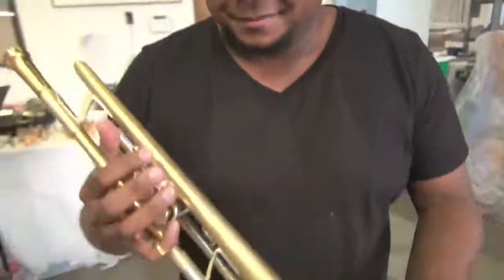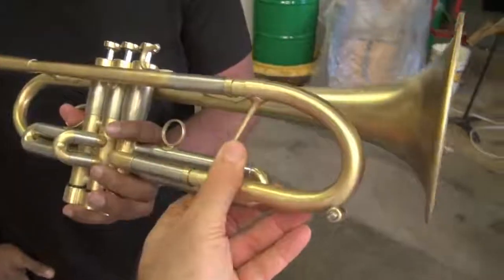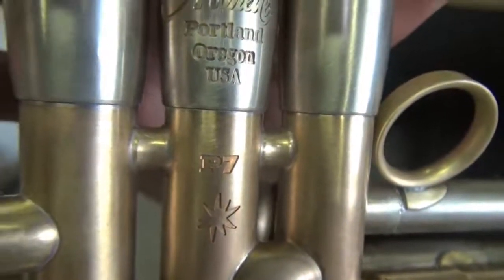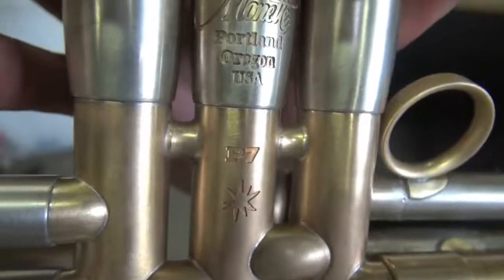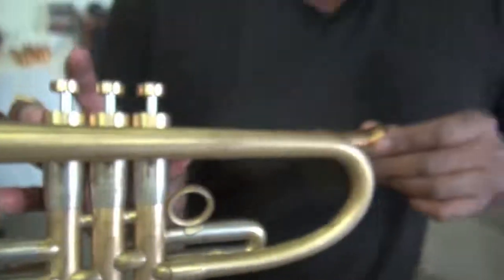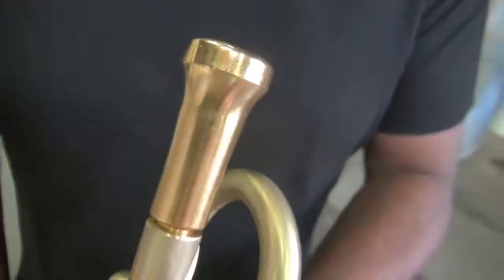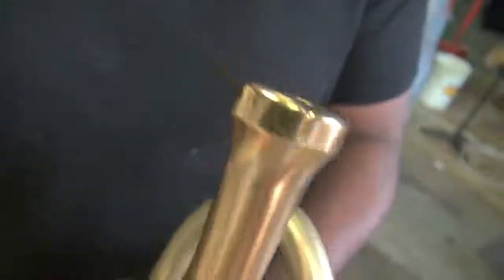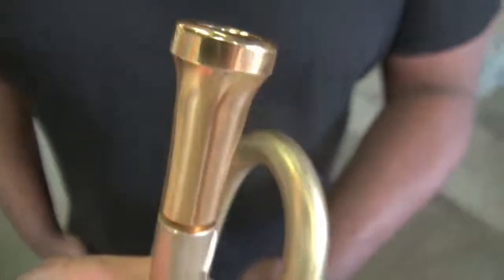Renaud Gensane test a Monette Trumpet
P 7 STC model .New Prototype